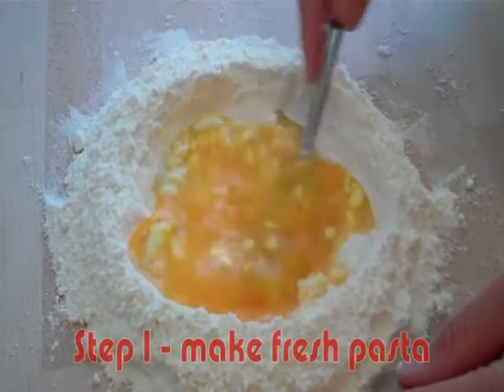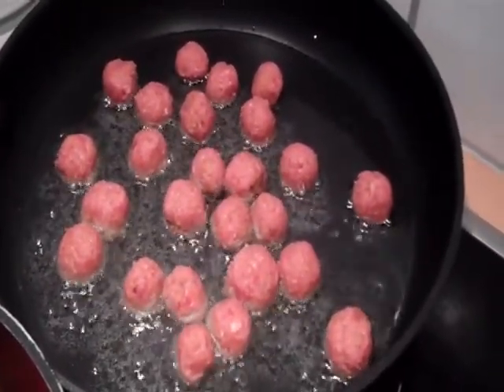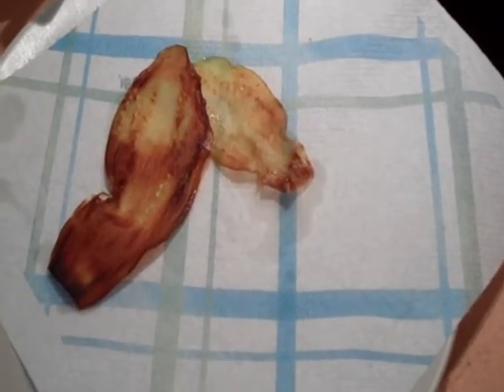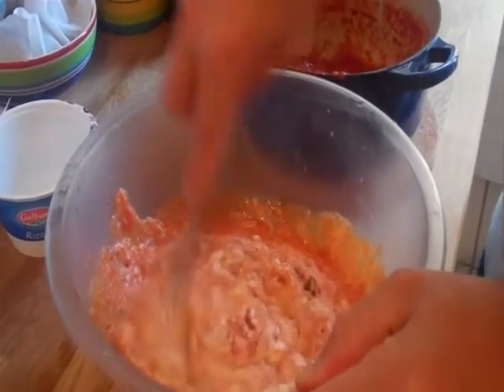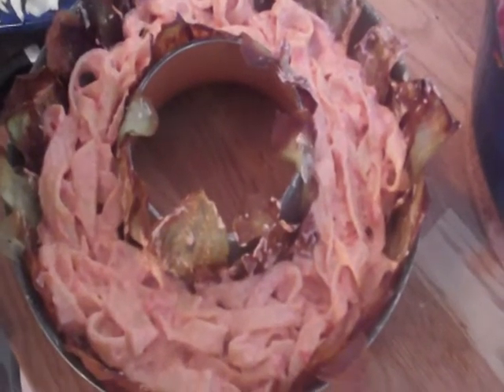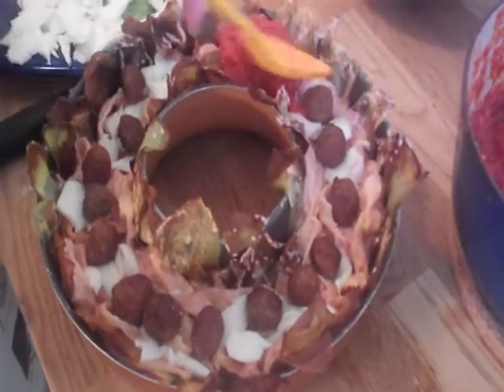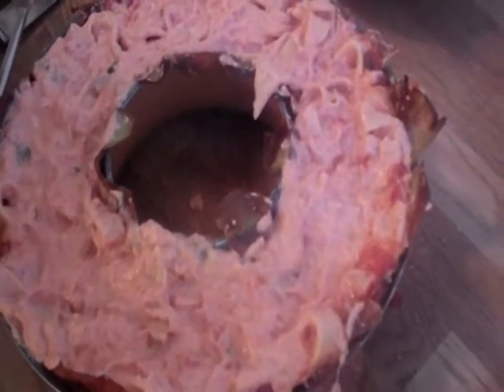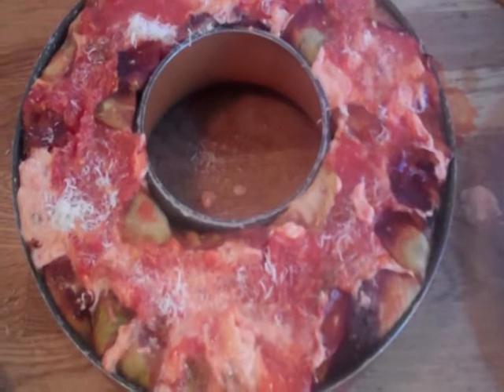Baked Pasta Recipe: Get 'In The Ring'!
This Italian baked pasta recipe from my mamma-in-law Marisa is a real ring of taste.

Tagliatelle, tomato sauce with ricotta, meatballs, eggplant and mozzarella... then just bake it and slice to serve. Buono!